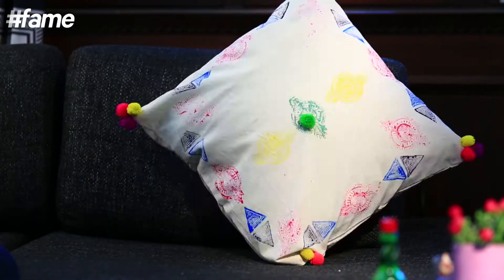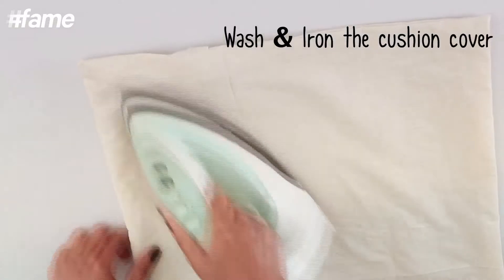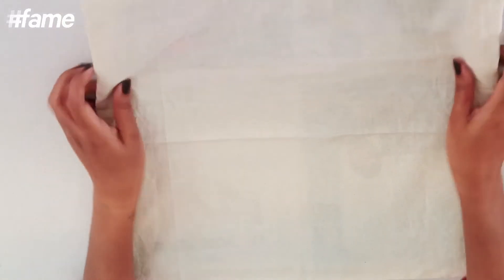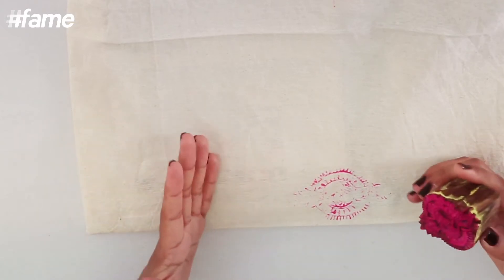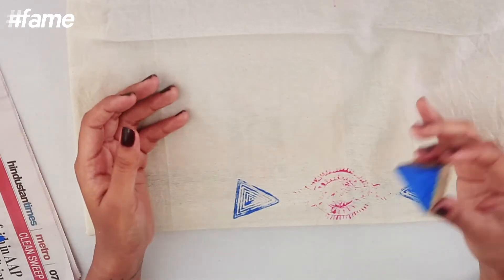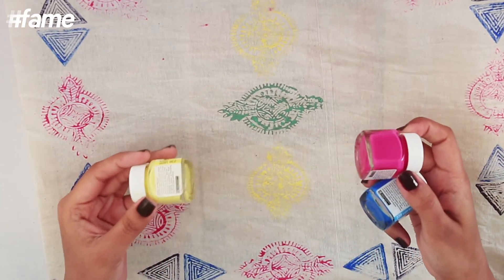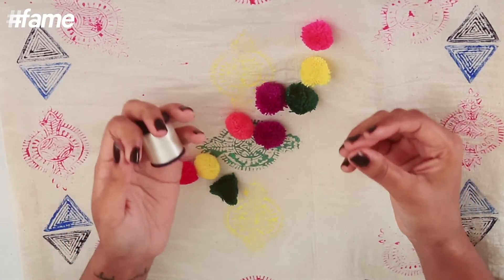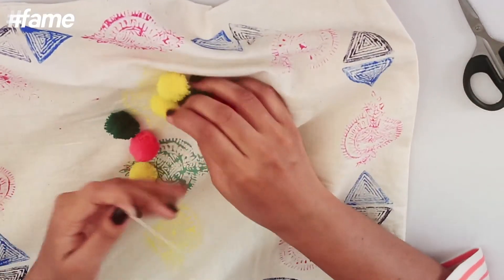What's Trending - Block Printed Cushion Covers | The Creative Bent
Printed Cushion Covers give an all new look to your living area, especially when it's hand-made! The pretty colours and unique designs given to the cushions offer a sense of warmth and love. Moreover, creating your own printed cushion cover is not at all challenging when you have Swati as your guide. She will teach you the simplest tricks and ideas of making your beautiful and cute Block Printed Cushion Covers.
Make your pretty Block Printed Cushion Covers using the following products -

1) Newspaper
2) Pom Poms
3) Cushion Covers
4) Fabric Colours
5) Thread
6) Printing Blocks
7) Brushes
Meet Swati, the face behind The Creative Bent. She is a crafty DIYer who loves giving personality to both fashion & home products and believes in re-purposing & smart consumption. She also makes videos about men's style as she absolutely digs a developed fashion taste in a man. What�s more, she will also share her own interesting styles, passions and matters that move her. So stick around - follow the channel and share as much as you like.
Catch updates from The Creative Bent Channel which equals to (Fashion + Decor) x Logic, and have a look on the face behind The Creative Bent, stylish fashion blogger, Swati.
Swati will bring you DIYs for home and fashion and style tips for men and woman.